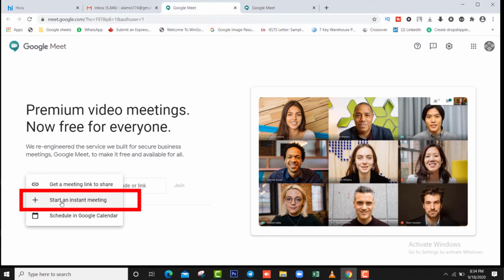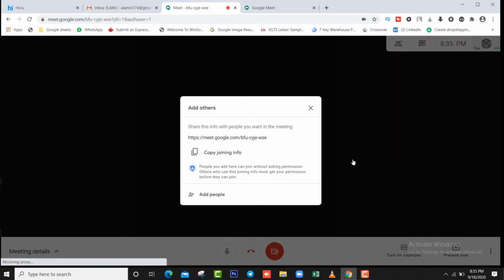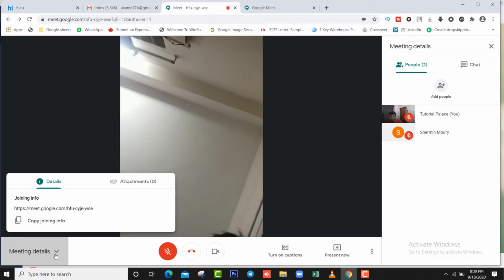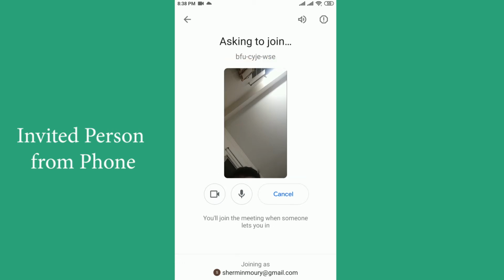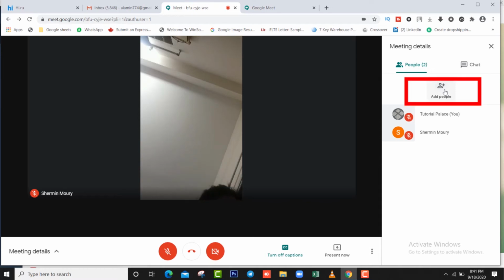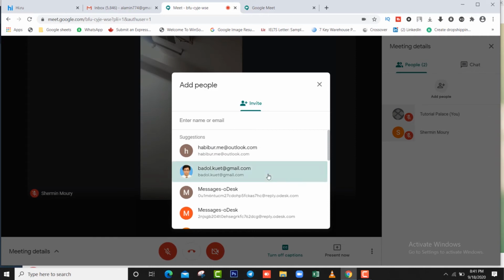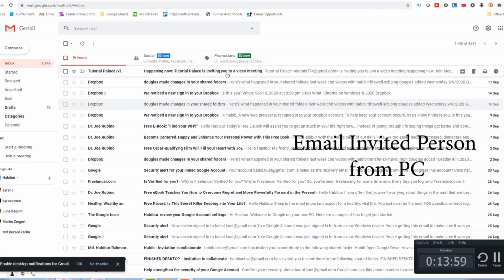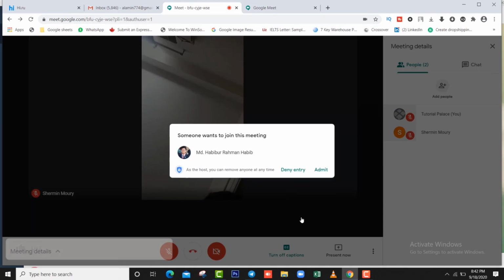Google Meet: How to Invite People to a Video Meeting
There are two way of inviting people:
1. By Email
2. Sharing meeting link